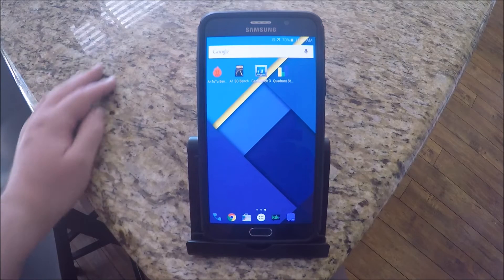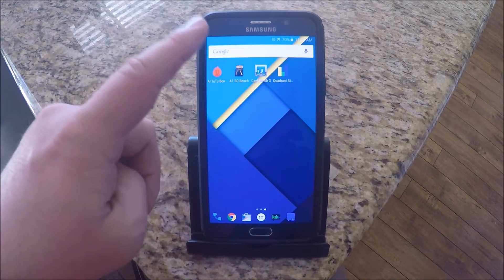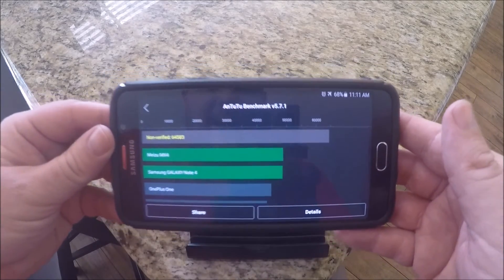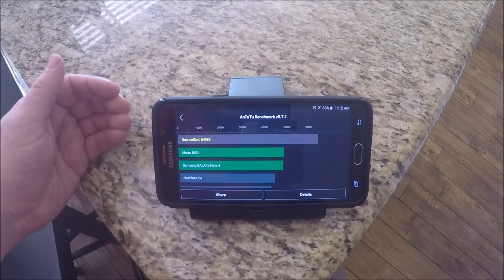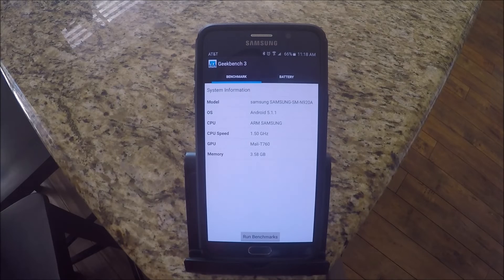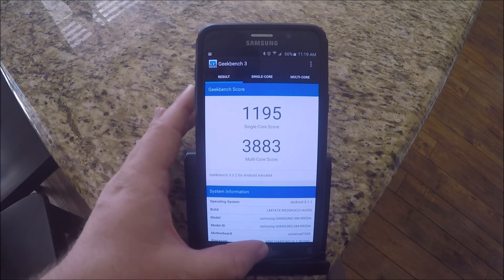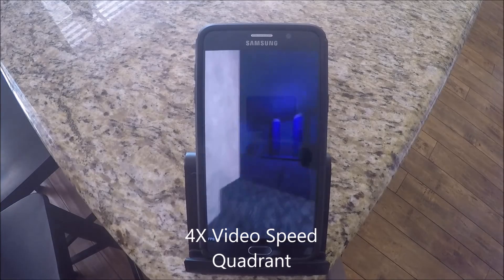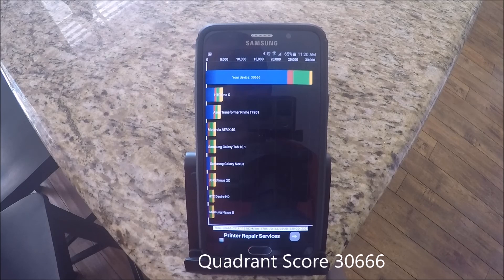Samsung Galaxy Note 5: Benchmarks (AnTuTu, A1 SD, Geekbench 3 & Quaudrant)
Purchase the Galaxy Note 5

Ran 4 benchmarks on the Galaxy Note 5 lets see how it scored!
AnTuTu Benchmark
A1 SD Benchark (Tests the speed of the storage)
Geekbench 3
Quadrant